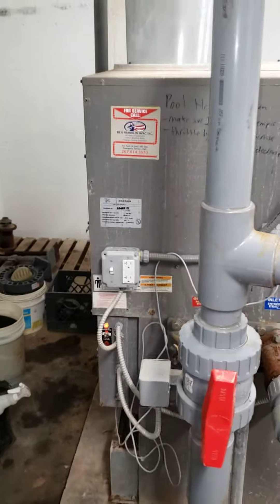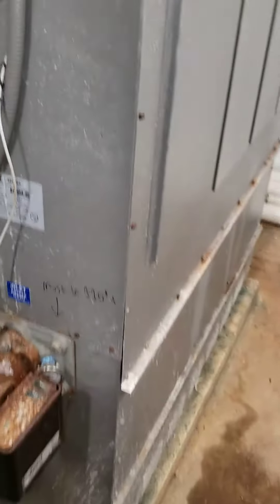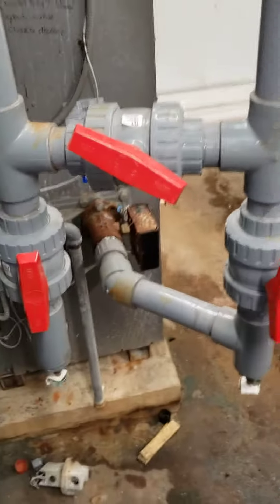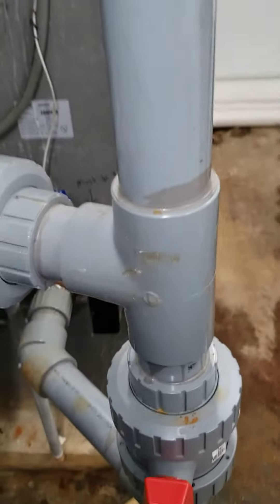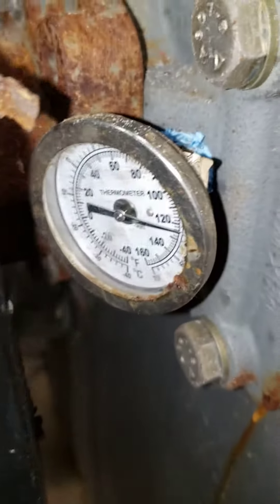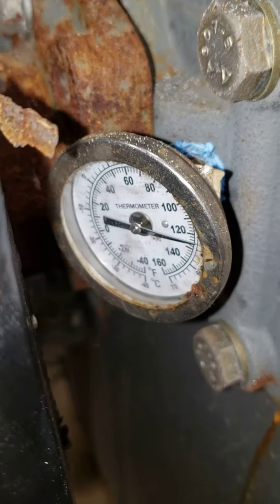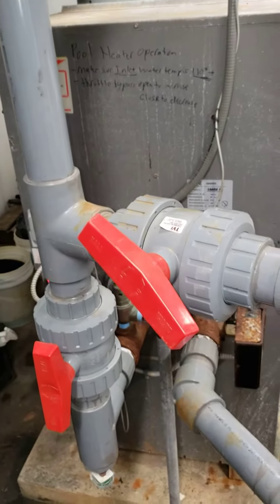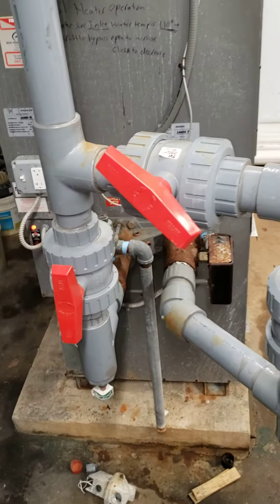Laars Mightytherm Pool Heater 1010k Btu, Adjusting the incoming water temp to atleast 110F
Please check the pool heater at least twice a day, ensure inlet temp is at least 110F, and no more then 130F incoming,  the closer to 110F the better as it will creep over time. Once mix valve or bypass valve is adjusted, please give the gauge a minute or two to adjust and see if valves need to be adjusted more.